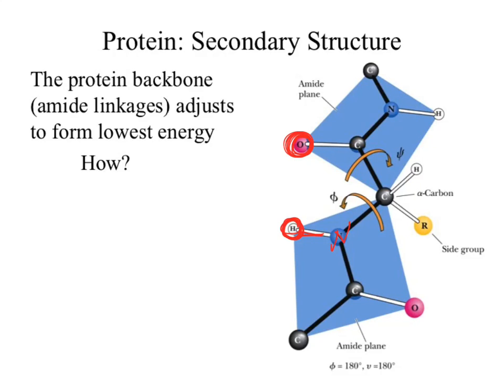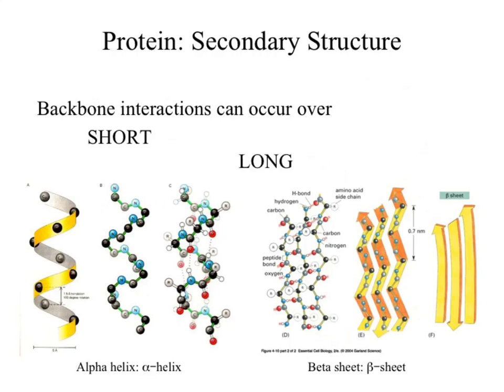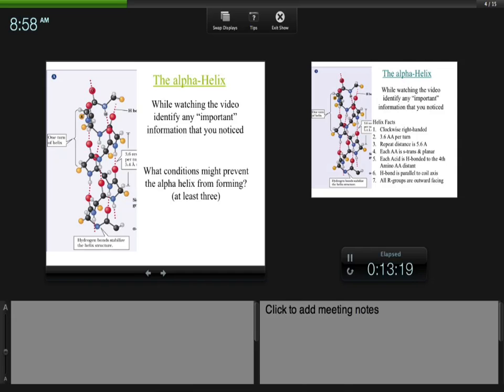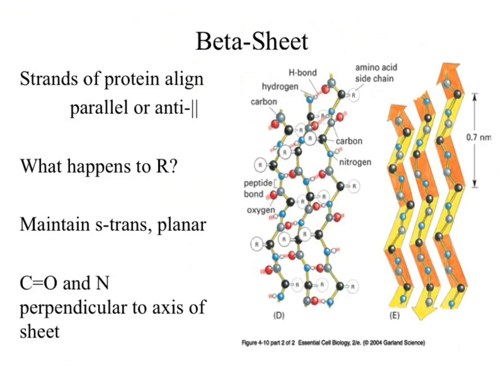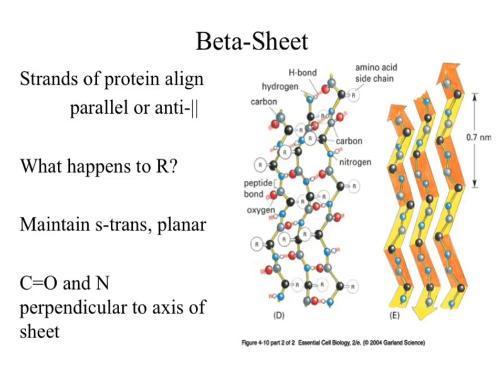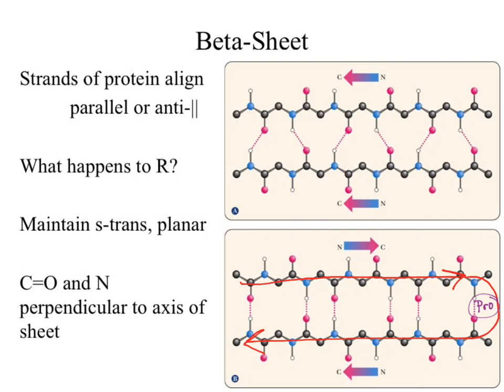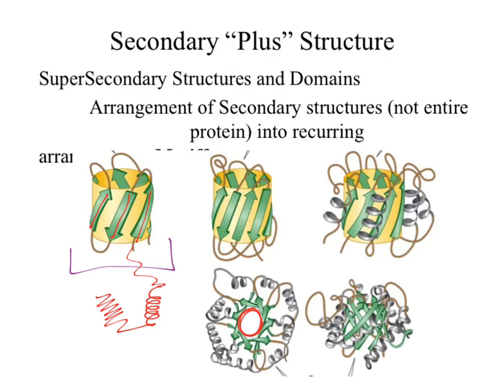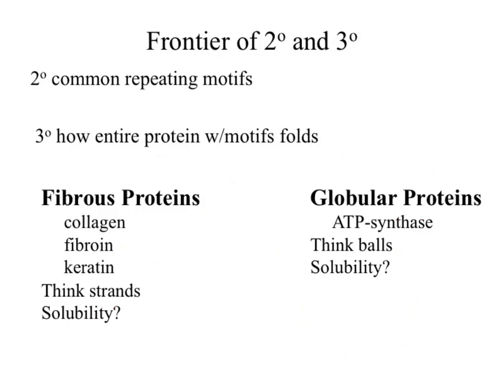CHM260 wk05a chapter4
Secondary and tertiary structure of amino acids.